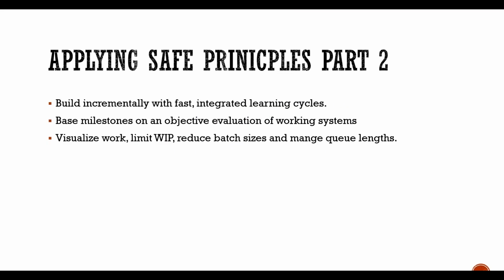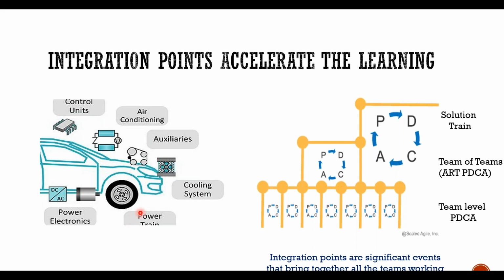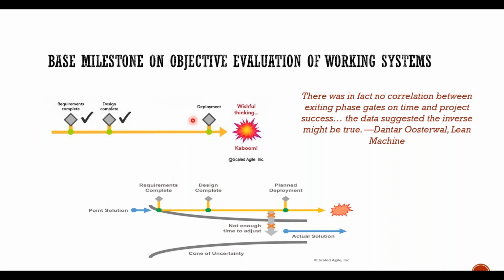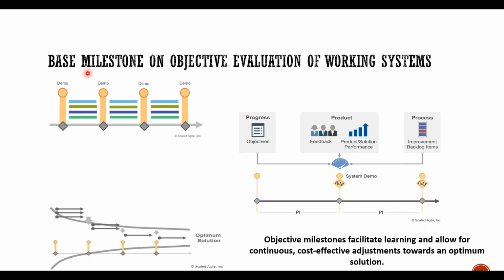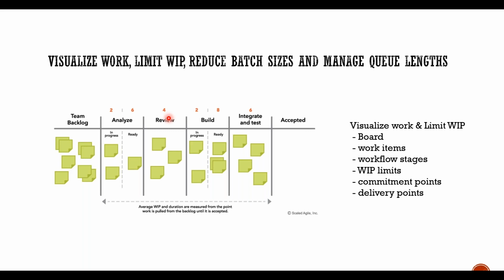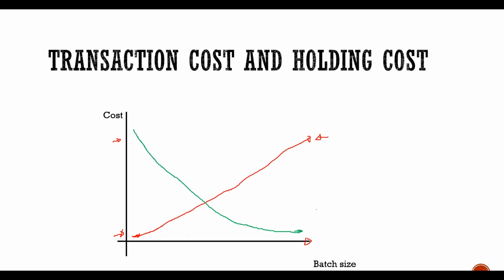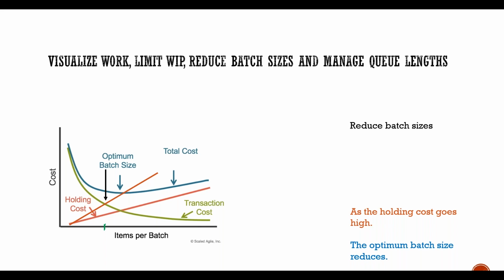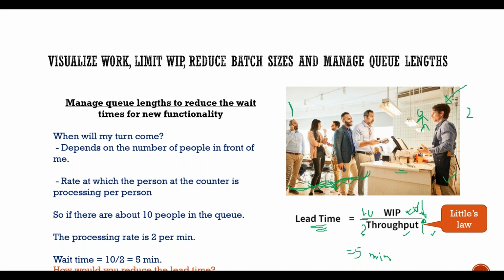SAFe® Lean Agile Principles (Part-2): The Application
In Part 2 of this video, Priyal Karekar, a versatile Senior IT professional experienced in leading lean and agile transformation at scale in medium to large accounts, will continue the interesting journey through the world of SAFe® Lean-Agile principles.

An organization's managers, executives, and leaders are responsible for adopting, succeeding, and improving Lean-Agile development. It’s up to each leader to know what is right for their company or organization.

Topics covered in this video:
0:00:00- Introduction
0:01:58- Applying SAFe® Principles Part-2
0:09:30- Base Milestone on Objective Evaluation of Working Systems
0:14:56- Visualize Work, Limit WIP, Reduce Batch Sizes, and Manage Queue Lengths
0:30:38- Q&A

To get Leading SAFe® 5.1 Training (SAFe Agilist Certification), visit our

Let’s connect!